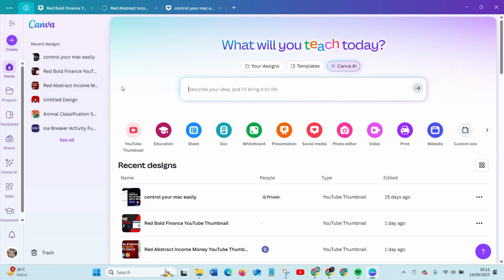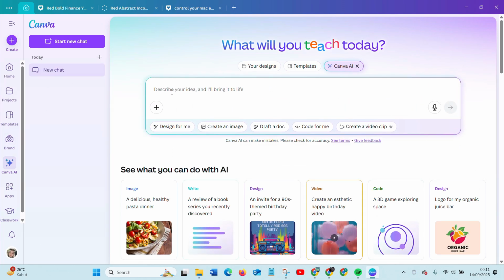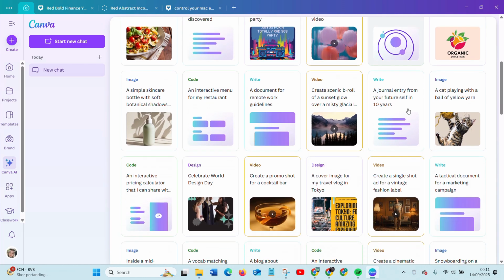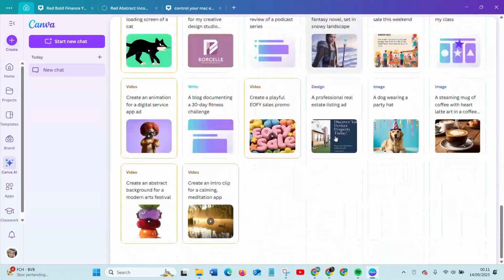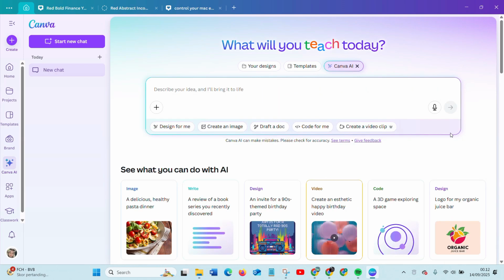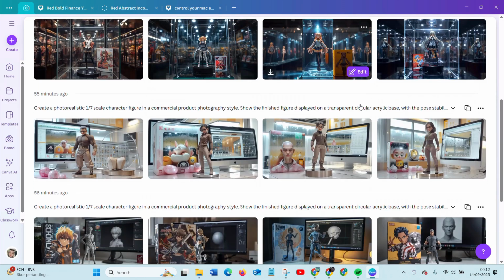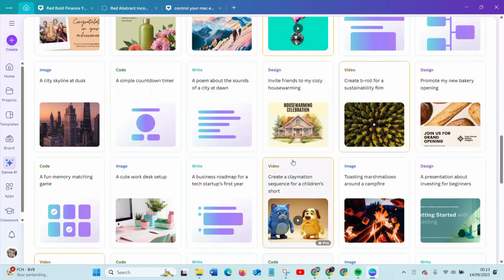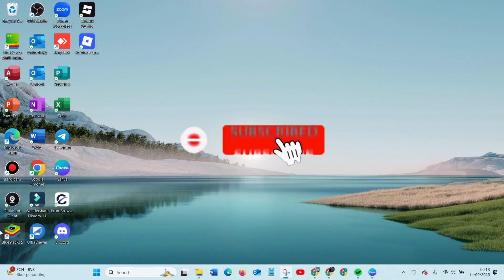How to Use Canva AI Generator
Canva AI is the smartest component of mainstream Canva design tools, embraced with advanced algorithms and procedures.

These AI tools are grouped as the “Magic Studio” in the Canva dashboard, offering multitudes of functionalities, including Magic Eraser, Background Remover, Magic Switch, Magic Morph, Magic Grab, Magic Expand, and Magic Animate.